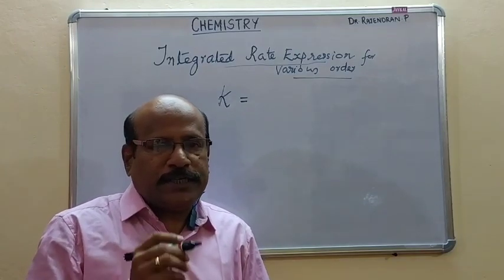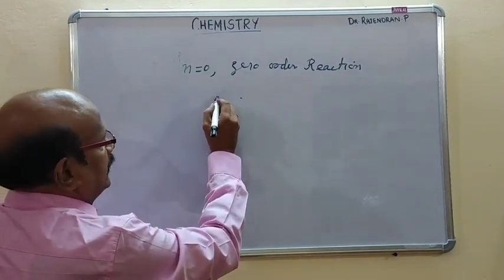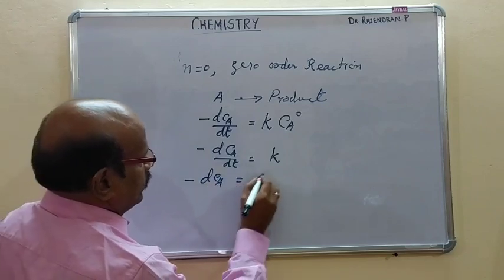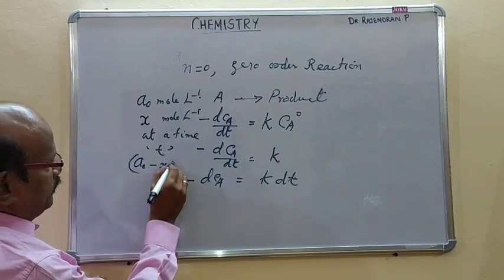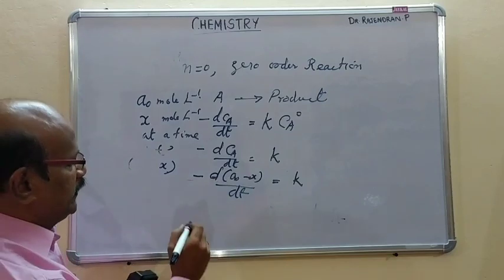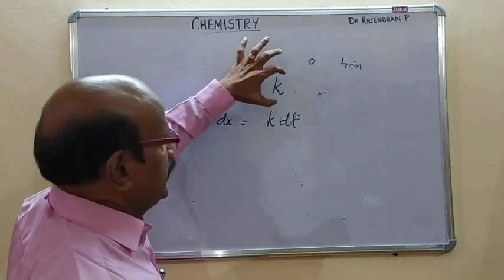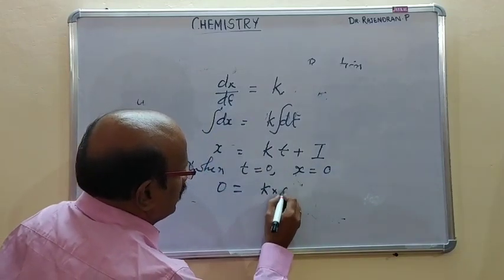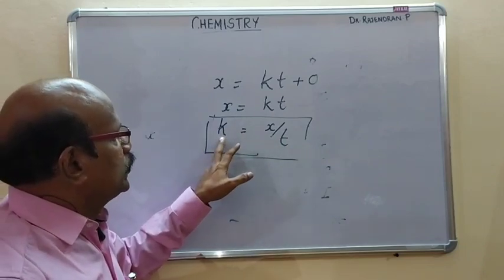Chemical kinetics 6